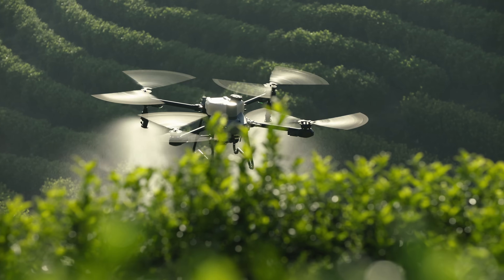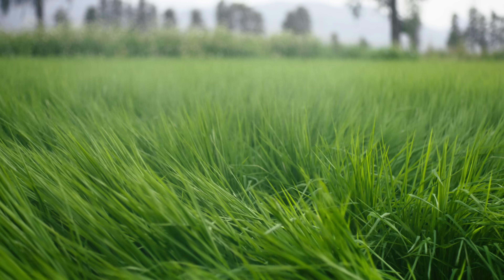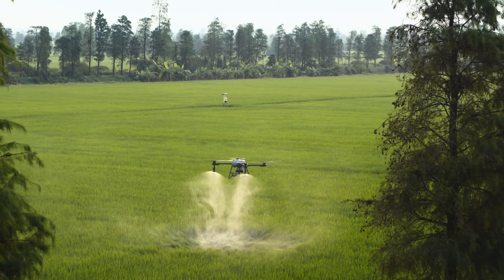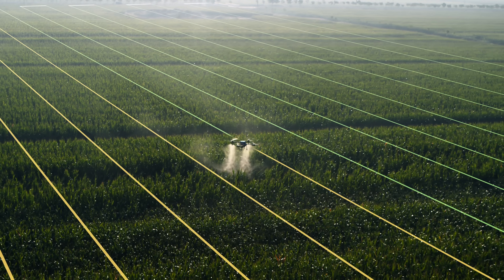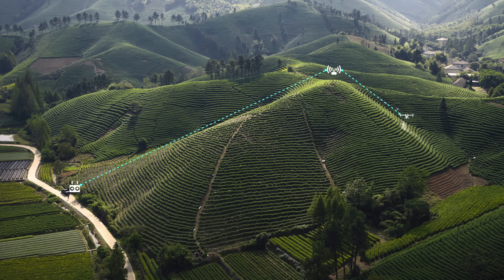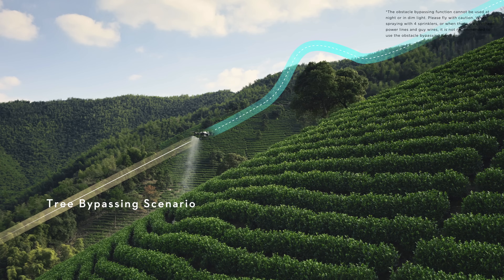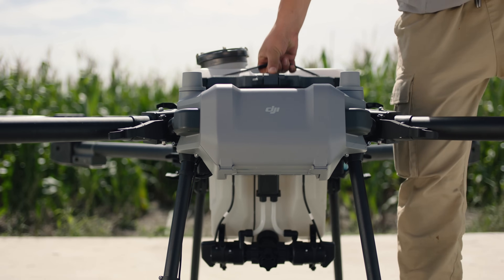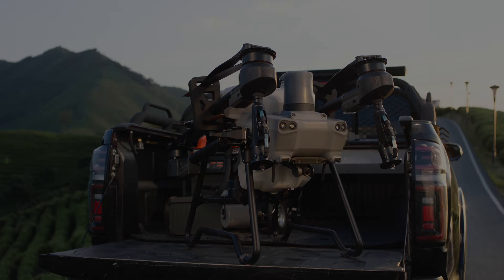DJI Agras T25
Introducing the DJI AGRAS T25 agriculture drone. | A little smaller. A little smarter.

- T25 offers a 20 kg spraying and 25kg spreading capacity, leading to higher operational efficiency.

- DJI's O3 Transmission System effectively enhances signal strength during your operation.

- Equipped with Front and Rear Phased Array Radars, a Binocular Vision System, and a high resolution FPV gimbal camera, DJI AGRAS T25 supports multiple missions, from surveying to spraying and spreading and excels across a variety of terrains.